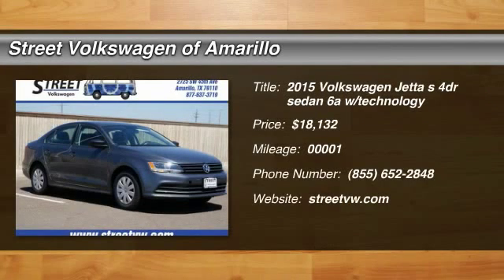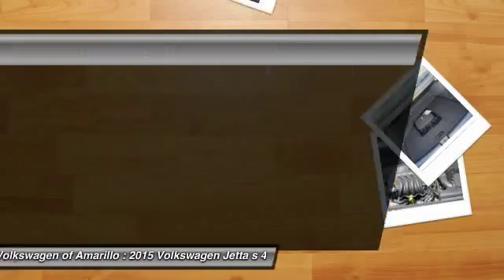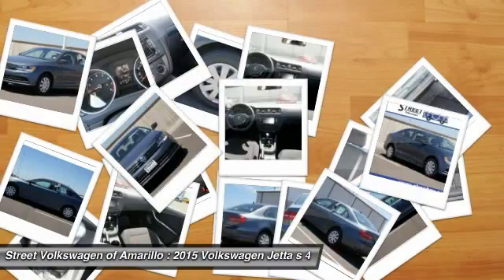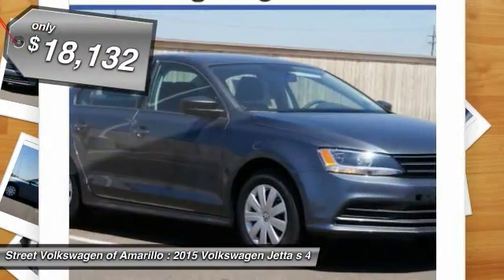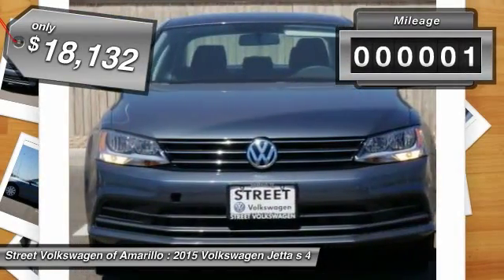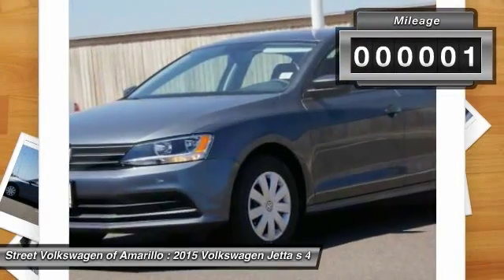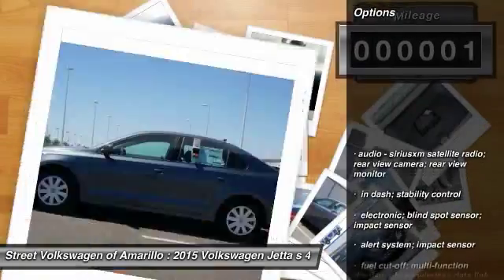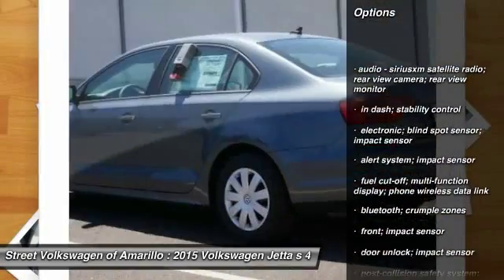2015 Volkswagen Jetta Amarillo TX EW1769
2015 Volkswagen Jetta 2.0 S w/Technology

2725 SW. 45th Avenue